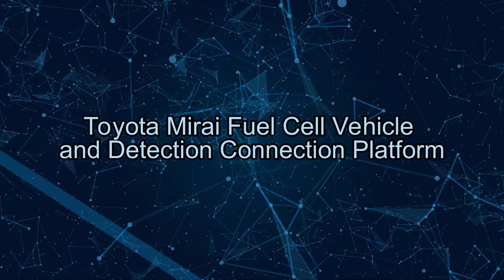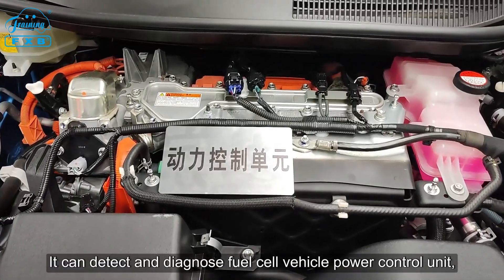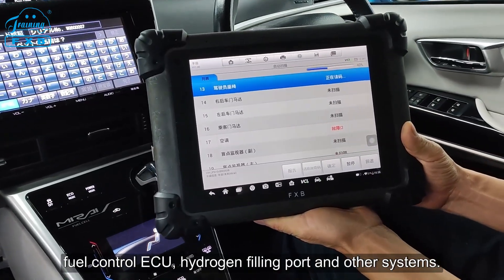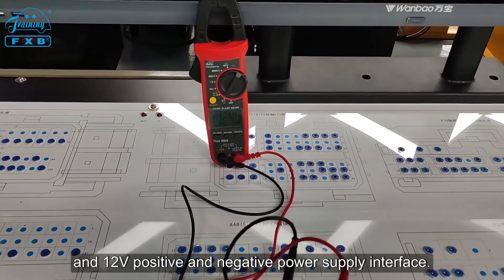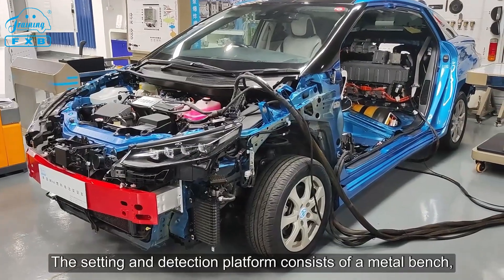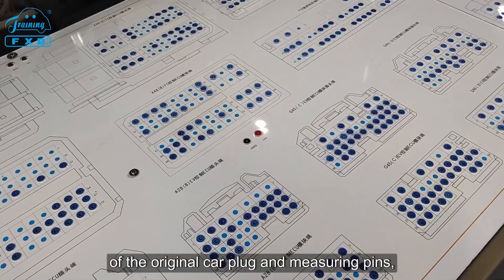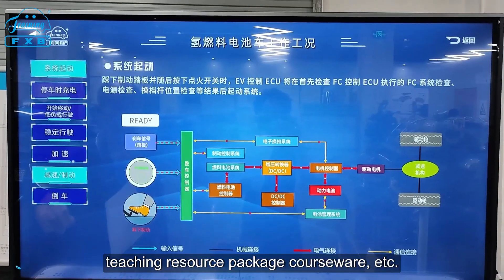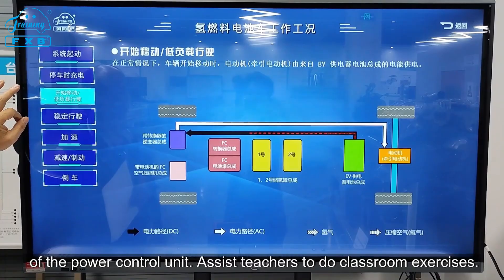Toyota Mirai Fuel Cell Vehicle and Detection Connection Platform